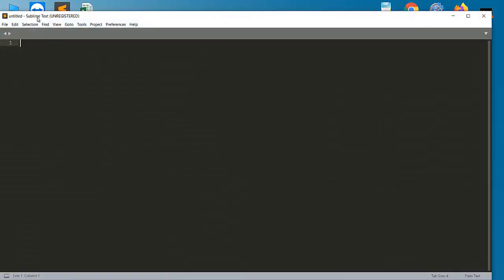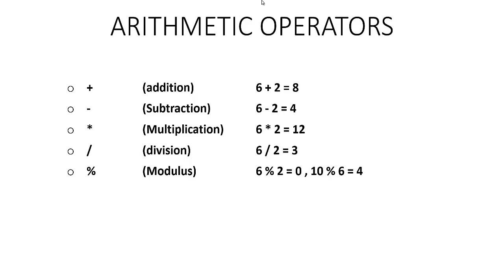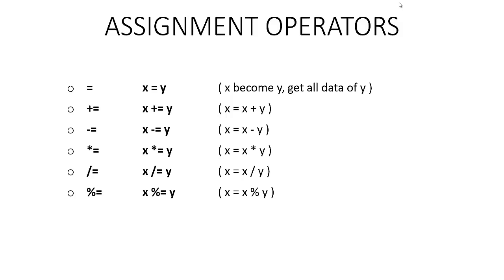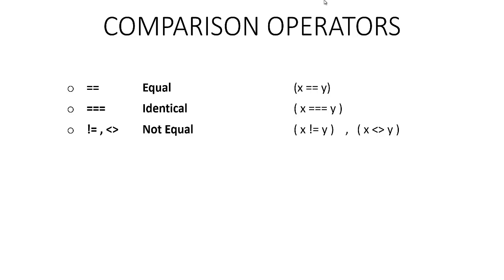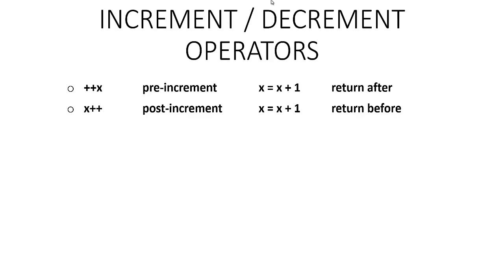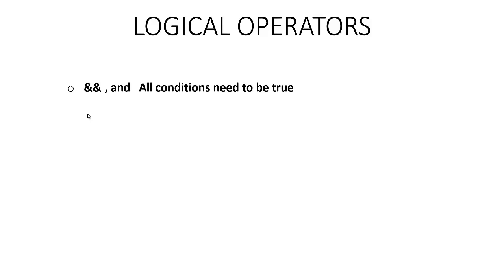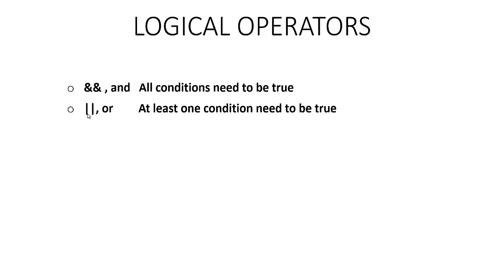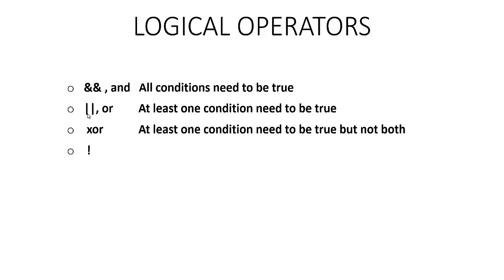What Are Operators In programming -Become Master of Programming and it Concepts & Fundamentals 12/59